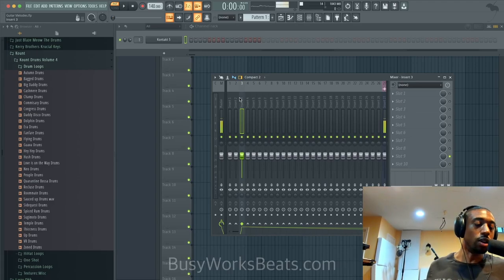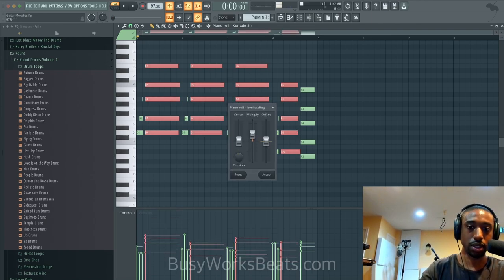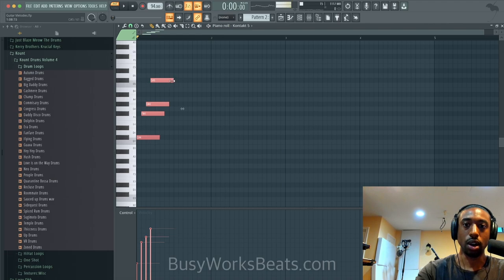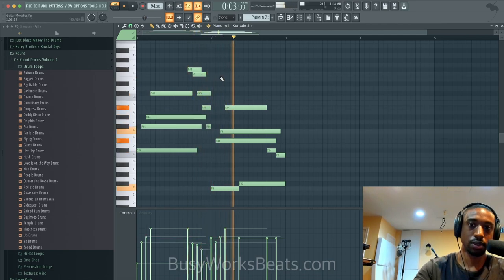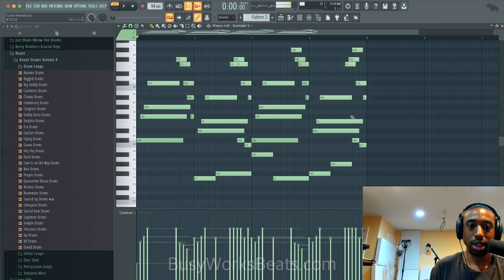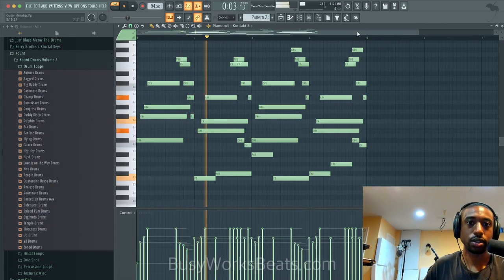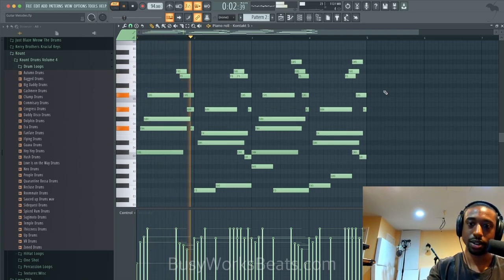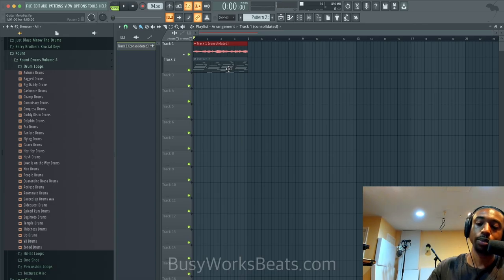EASY GUITAR MELODY TUTORIAL [FREE PLUGIN]